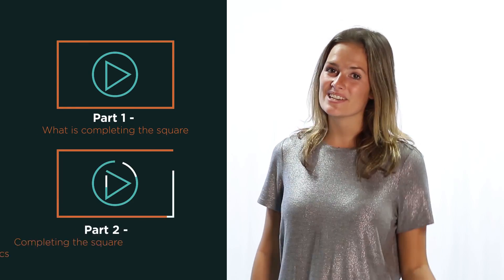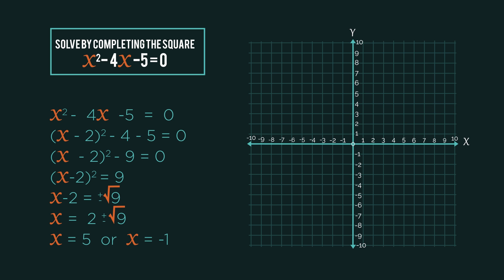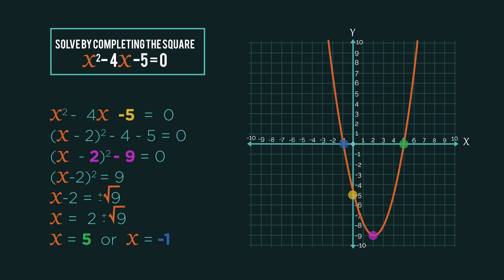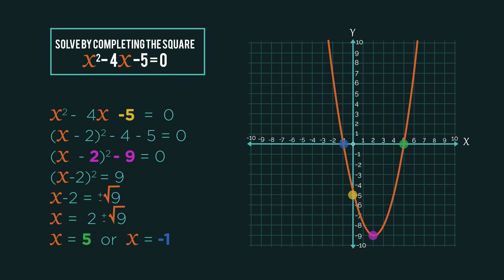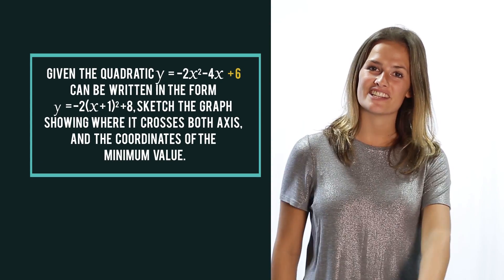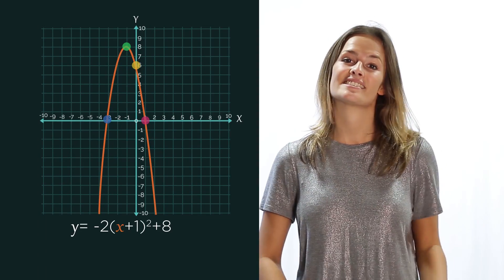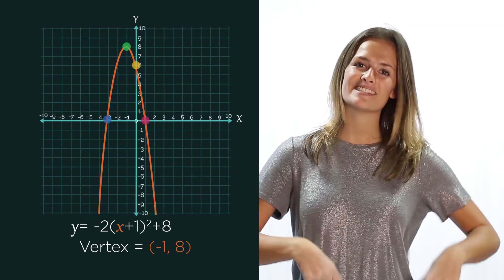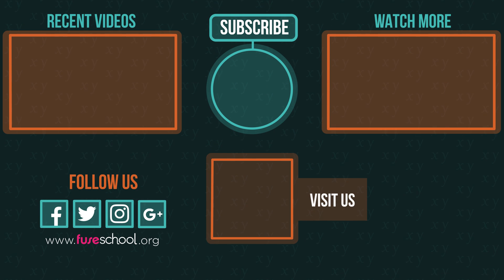Completing The Square - Plotting Quadratics | Algebra | Maths | FuseSchool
Completing the square is another way of solving quadratics (as well as by factorising and by using the quadratic formula). Completing the square will always work, whatever the quadratic (whereas factorising does not always work). Completing the square also helps us when sketching the graph, as it provides us with the coordinates of the turning point (minimum or maximum). In this video we look at how to plot the quadratic using completing the square. Completing the square quickly gives us the coordinates of the turning point (the minimum or maximum point), and if we solve it we get the coordinates of the points that the quadratic crosses the x-axis. The quadratic equation already gives us the y-intercept. So we have 4 points from which we can sketch the quadratic from. (x - a)2 + b = 0, where (a, b) are the coordinates of the minimum/maximum point.